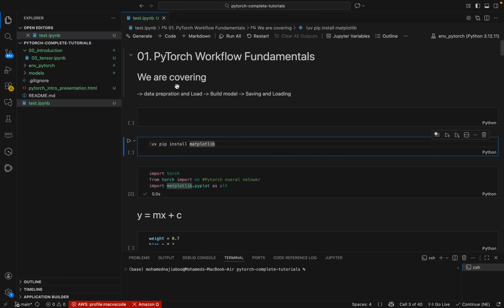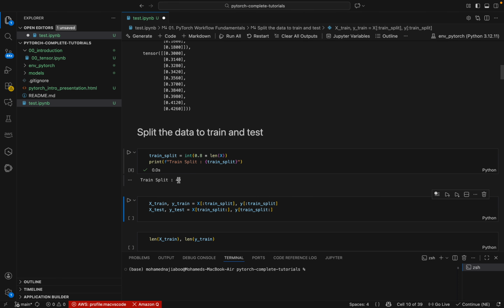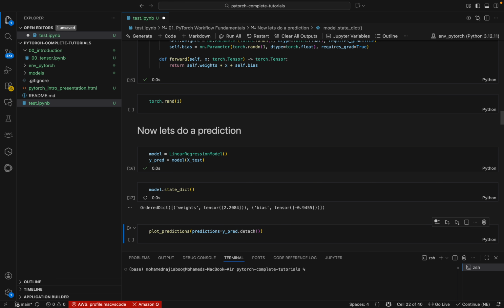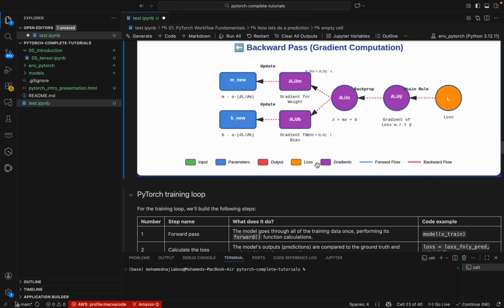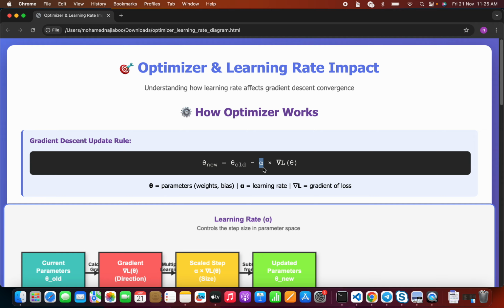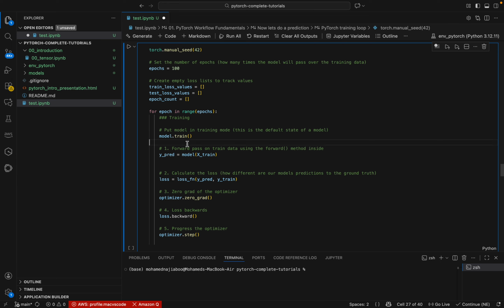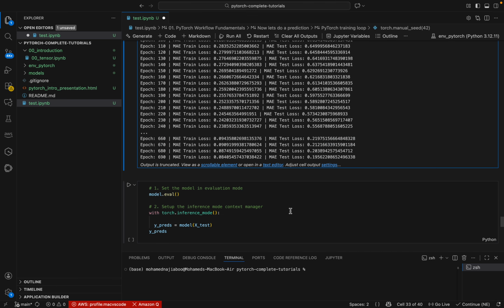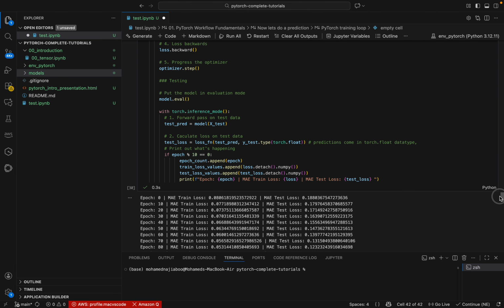PyTorch Deep Learning Tutorial #4 Linear Regression from Scratch | Train, Test & Save Models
Learn the complete PyTorch workflow in this beginner-friendly tutorial! 🚀
In this video, you'll master the fundamental PyTorch workflow by building a linear regression model from scratch. Perfect for beginners starting their deep learning journey!
What You'll Learn:

Creating and preparing training data with PyTorch tensors
Splitting datasets into training and test sets
Building a custom Linear Regression model using nn.Module
Understanding the PyTorch training loop (forward pass, loss calculation, backpropagation)
Evaluating model performance with loss curves
Making predictions with trained models
Saving and loading model weights using state_dict()

Key Concepts Covered:

PyTorch nn.Module and nn.Parameter
Loss functions (L1Loss/MAE)
Optimizers (SGD with learning rate)
Training vs evaluation mode
Gradient descent and backpropagation
Model persistence with torch.save() and load_state_dict()